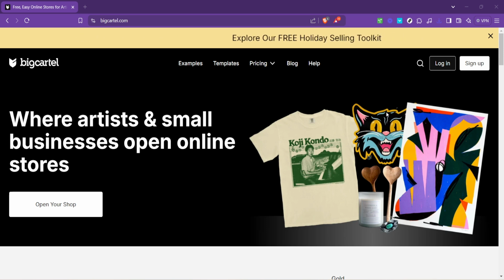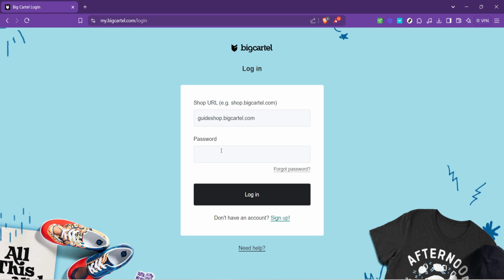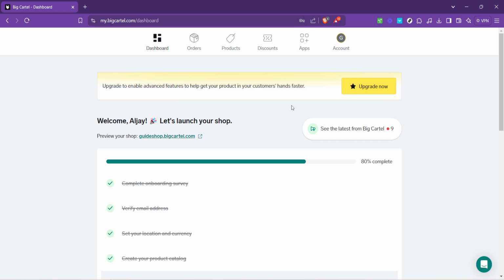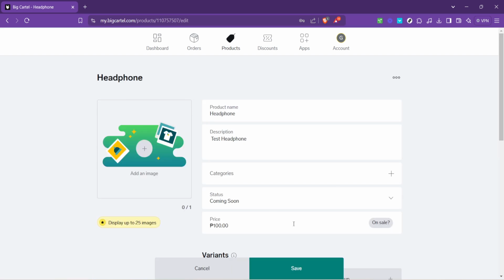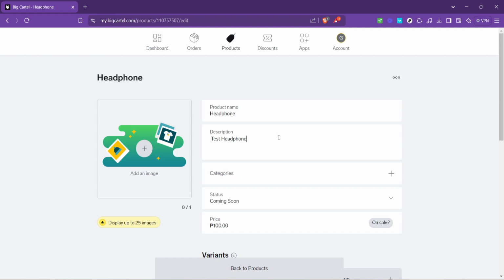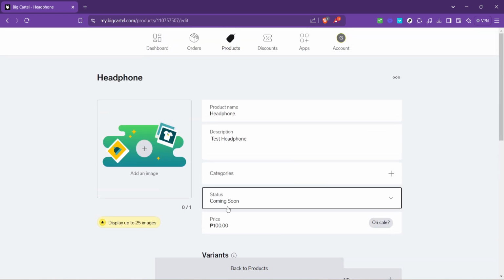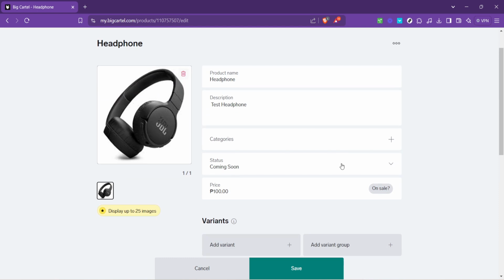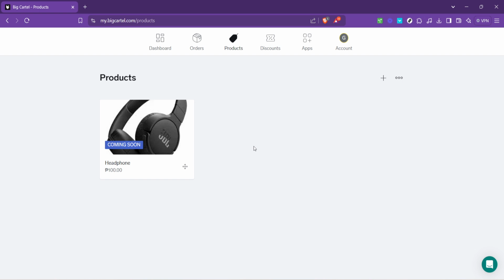How to Add Products on Big Cartel (Full 2024 Guide)